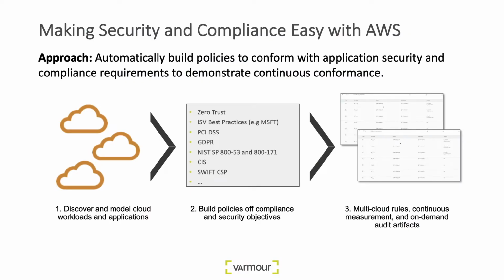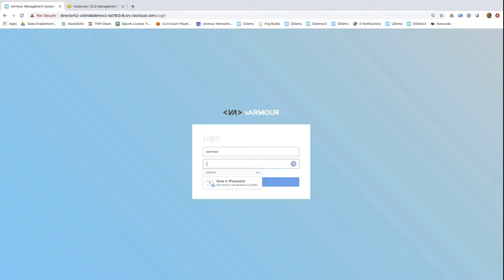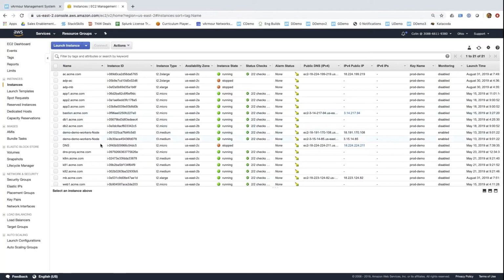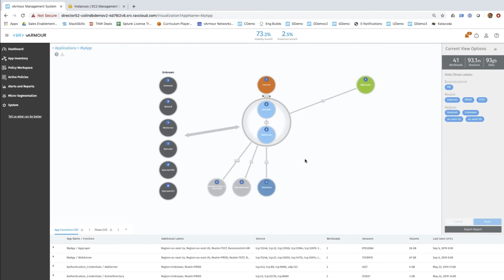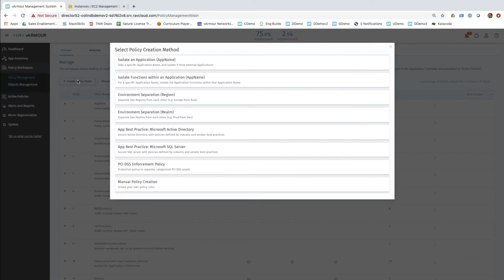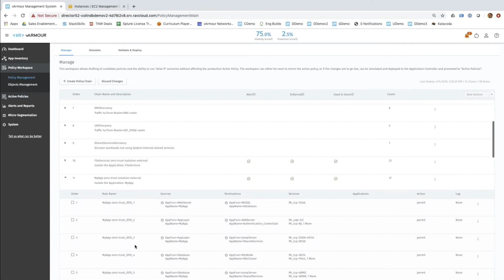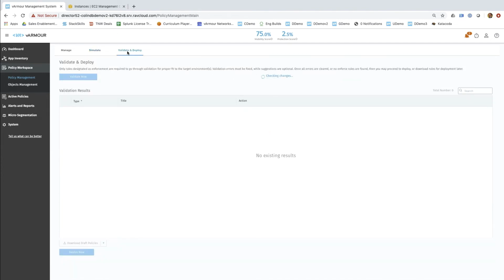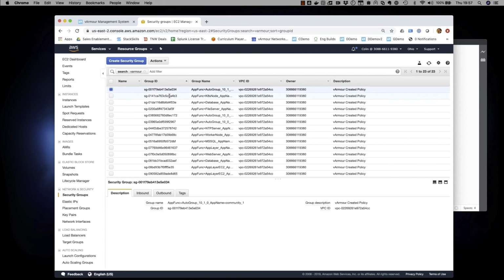vArmour and AWS for Security and Compliance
See how vArmour provides Security and Compliance in AWS environment with dynamic discovery of applications, tag/label sharing of workloads and application separation policies for continuous measurement.